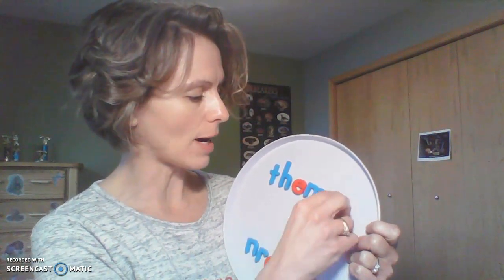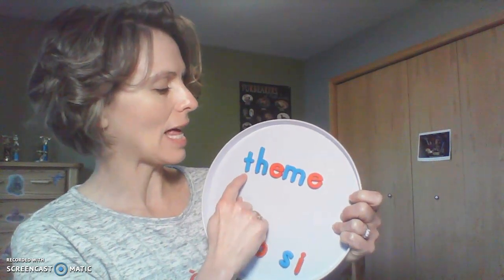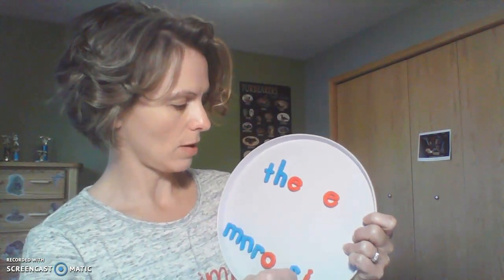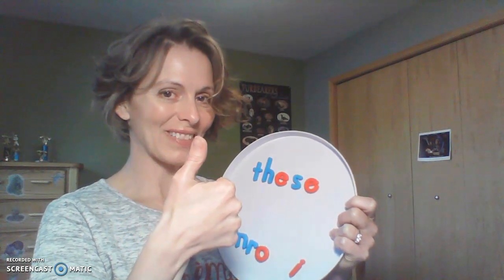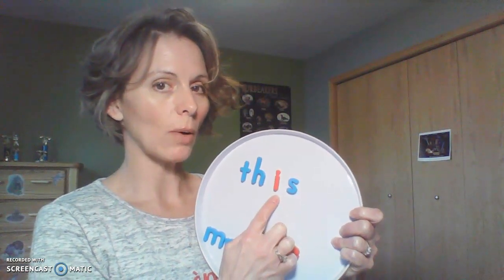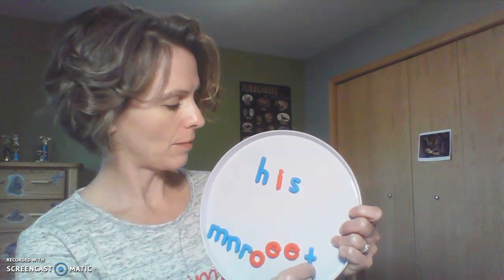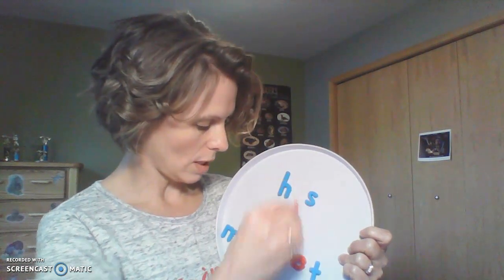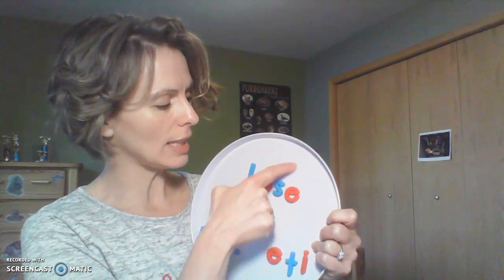Tier 2 Lesson 62 final e build words